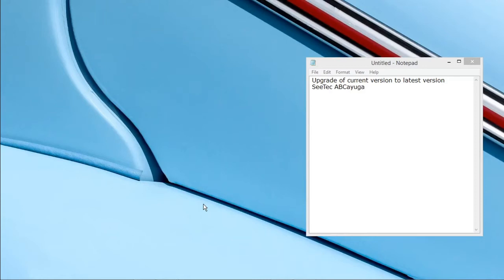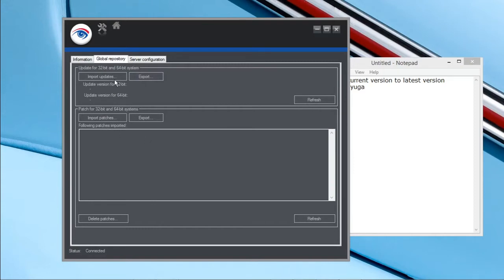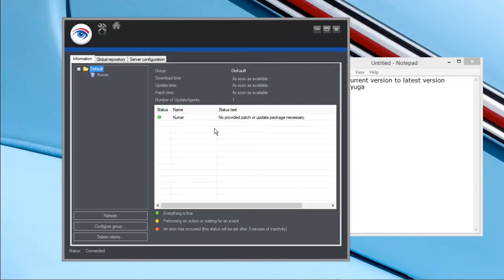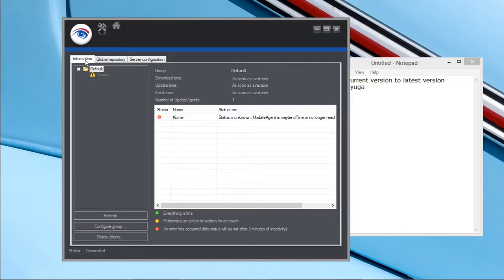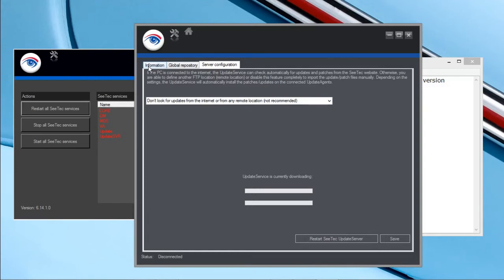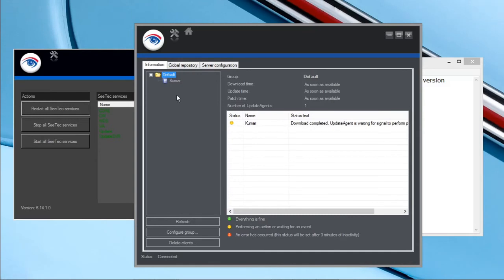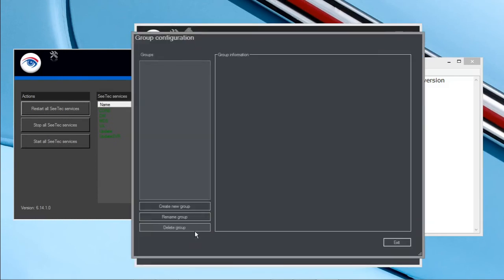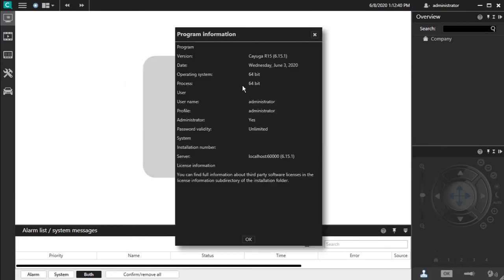SeeTec Cayuga version upgrade to latest on Update Server module | Qognify GmbH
SeeTec Cayuga Version upgrade
By Update Server module
While upgrade there is no configuration setting changes in the system